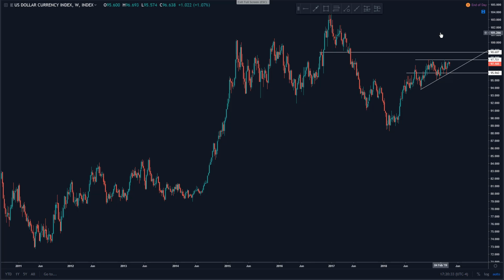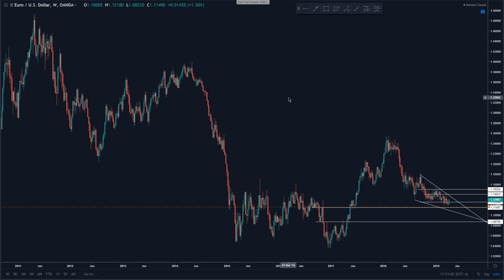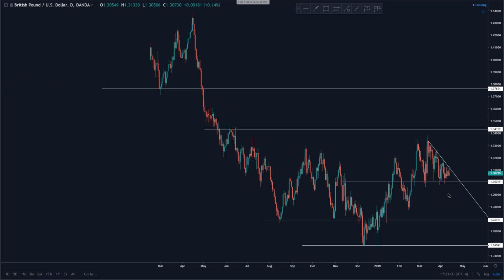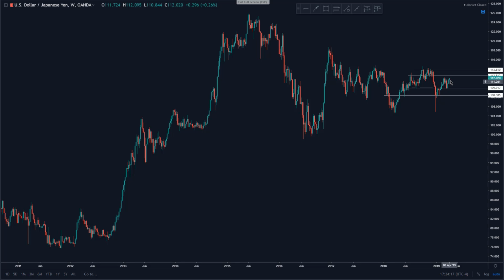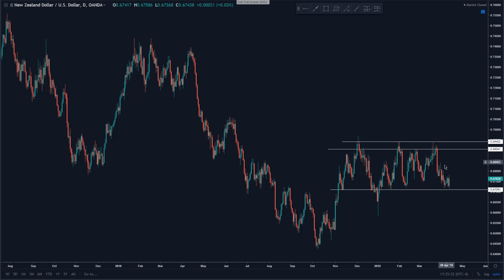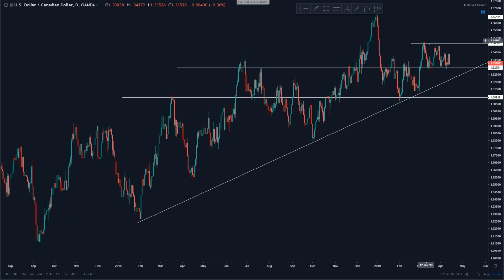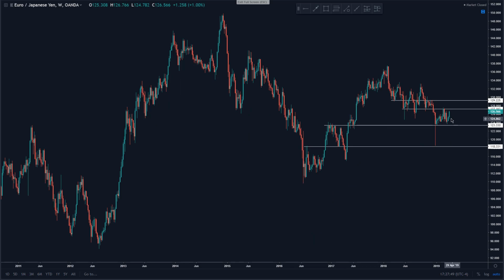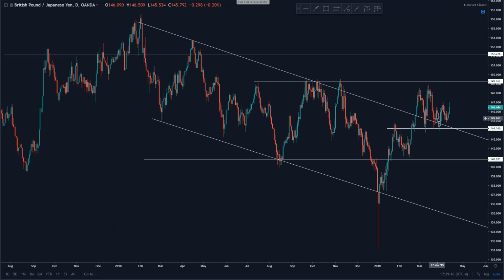WEEKLY FOREX MARKET ANALYSIS - April 15th, 2019! (Price Action Analysis)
Hello Traders, welcome to the Weekly Forex technical analysis. Today is April 15th, 2019 and we will be taking a look at the U.S. Dollar Currency Index on the daily chart just to get into the calendar. We are so thankful to have you tune in, please feel free to write a comment or leave feedback, any advice is greatly appreciated. Have great day and good hunting out there traders!

This video is not financial advise and is not intended for you too stray away from your own technical analysis, but merely just help you further educate yourself with our price action analysis.

Price Action Pros technical analysis is too help you validate your own research and technical analysis at high areas of activity and major significant levels in the market. If you're having trouble with your own analysis, you can always join our free courses to learn how to be a profitable trader!

★ JOIN OUR WEBSITE - LEARN PRICE ACTION TECHNICAL ANALYSIS FOR FREE ★
We're here to help you simplify your trading by using price action -- to analyze the markets with complete confidence, not hesitate on entries and exits, and help you grow into a consistently profitable trader!

If you like our content consider being a subscriber and hitting the notifications bell as we will provide a DAILY Forex market analysis, and weekly Forex market analysis.

★CHECK US OUT ON TRADING VIEW★
With Trading View we will keep our community informed with daily and weekly Forex market analysis CHARTS and educational content surrounding our trading methodology, Price Action is King!

Discord: Being built up will be here soon!

By simply watching our content and being a member of the Price Action Pro trading community means the world to us, we can't thank you enough. If you really enjoy our channel and content please don't hesitate too share our videos and social media with friends and family who you think might benefit from Price Action Pros!

💀 BEWARE OF SCAMMERS/IMPERSONATORS 💀
Don't trust any links or email addresses given in the comments section unless it is definitely from us (be sure it is not a fake profile). Our email addresses end in @priceactionpros.com.